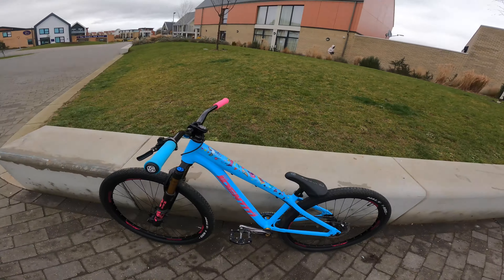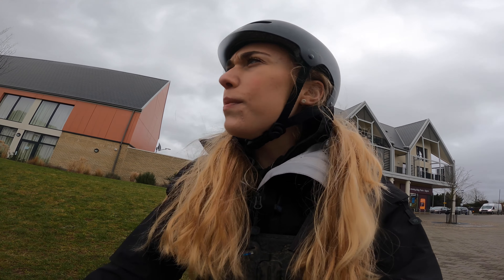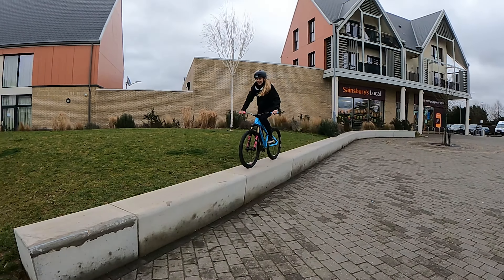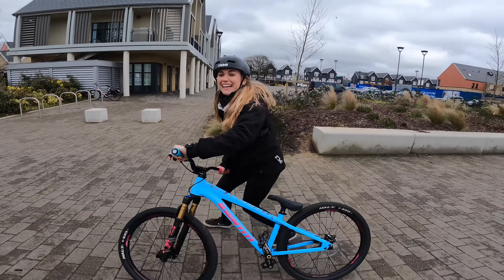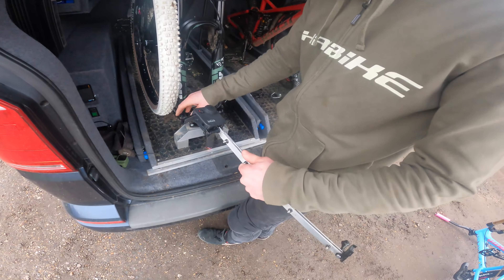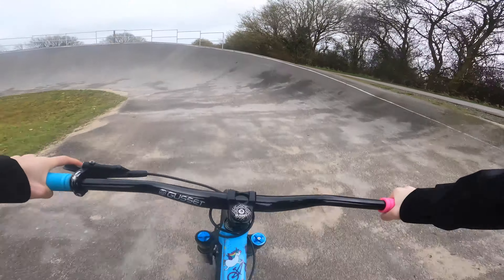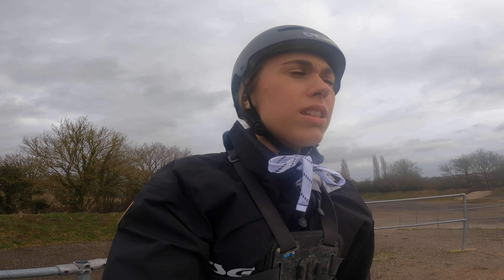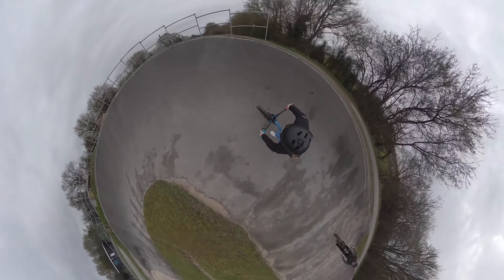STREET RIDING AND AN INSANE RACE TRACK!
Myself and @TomCardy got our jump bikes out and decided to head out for a street session. It was the perfect opportunity for me to try out my new components from Gusset and they were awesome.
Street riding definitely doesn't come naturally to me so I tried my best to get some basic lines in. We then went to the local BMX race track for a few laps and it was epic. It was the first time I had ridden a proper race track as well.

Kara :)